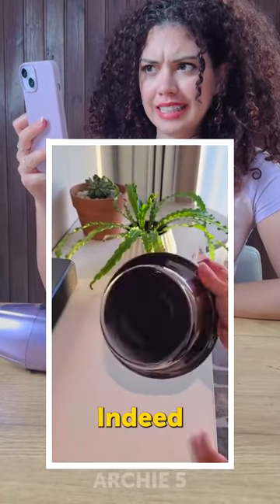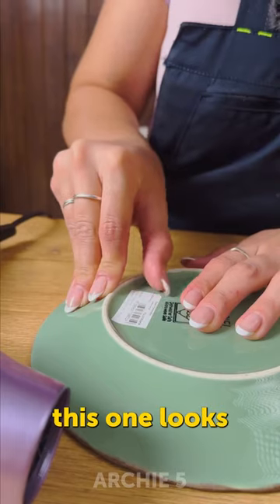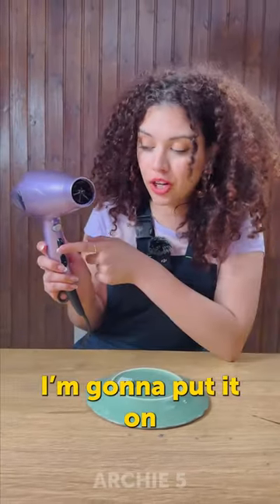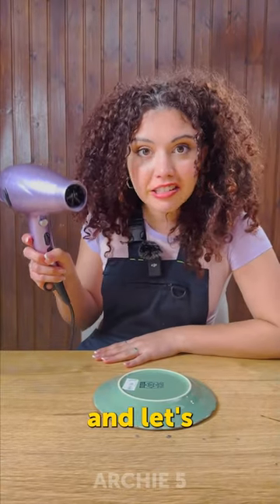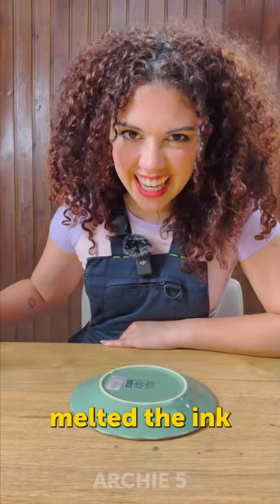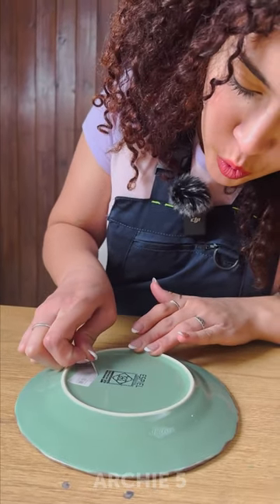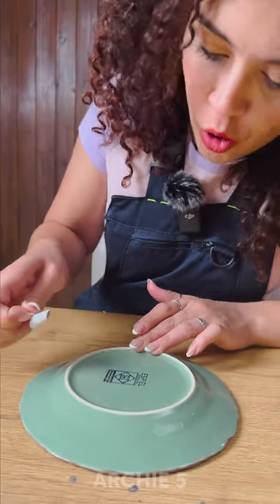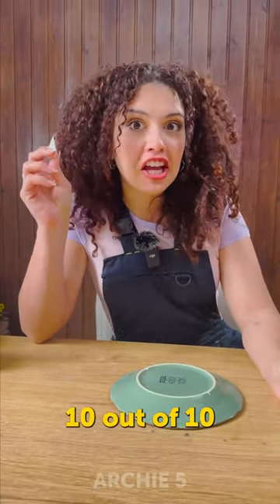How to Remove Glued Stickers from Plates 🍽️